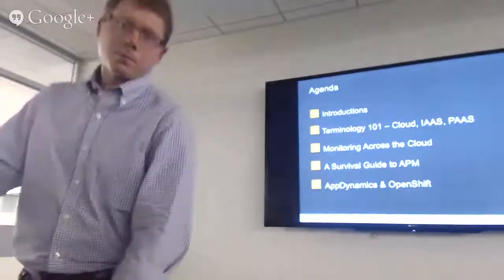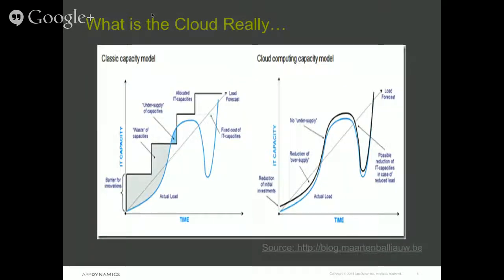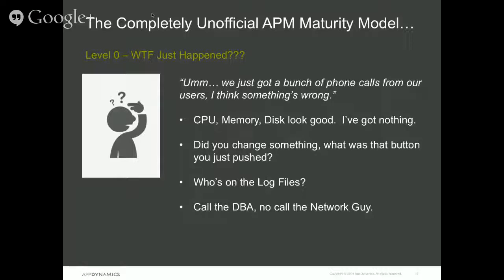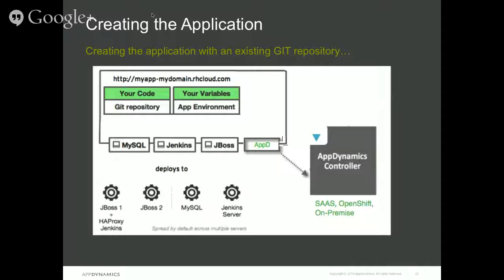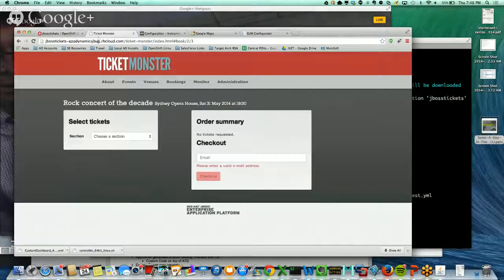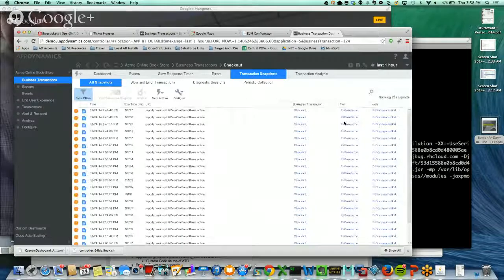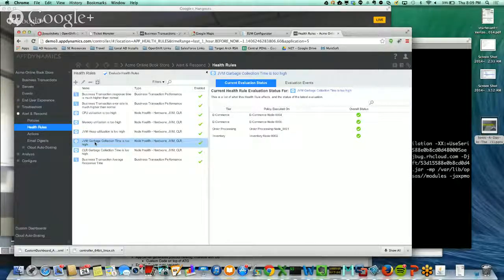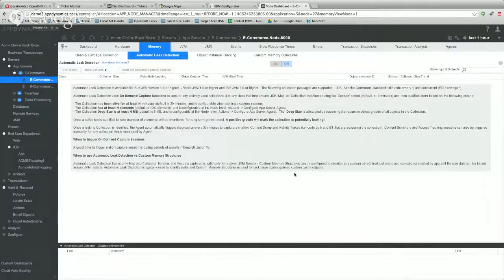JBUG:DC - DC area JBoss User Group meetup : Monitoring OpenShift Applications with AppDynamics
If you are using or are interested in OpenShift then you are probably also interested in monitoring your applications running on it. If so then the DC JBug (JBoss User Group) meetup in Sterling Va is where you will want to be at 6:30pm on Thu, 24-Jul-2014. The presentation will be: "Monitoring OpenShift Applications with AppDynamics".
We will also be streaming it live via a Google Hangout On Air so you can join in if you can not make it. The presentation should start at 7pm ET with pizza starting at 6:30pm ET.